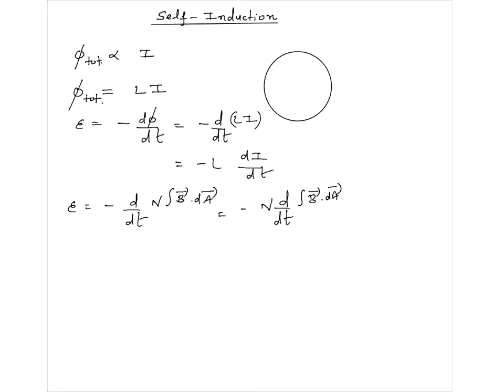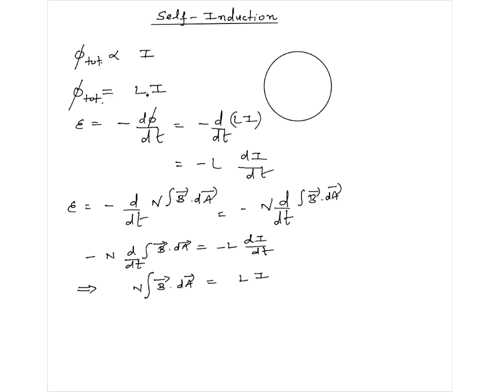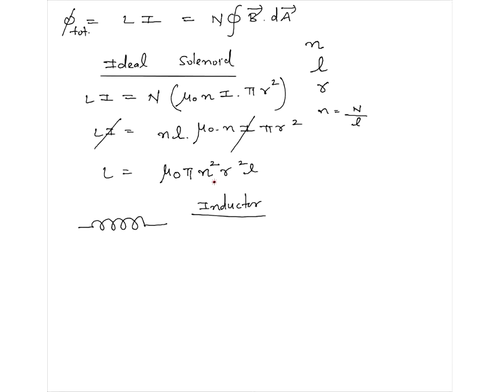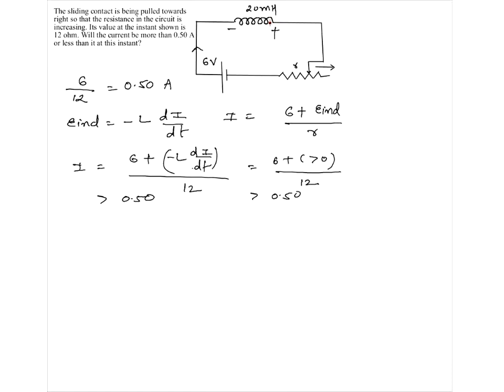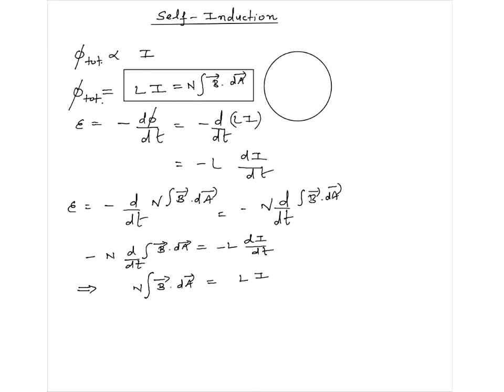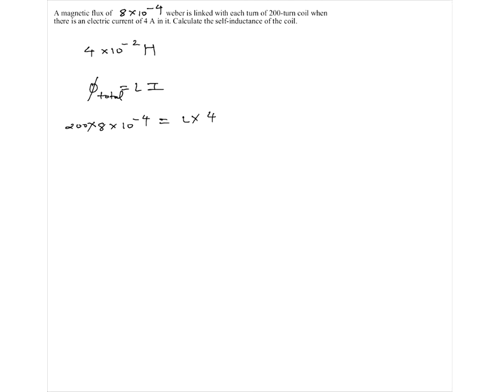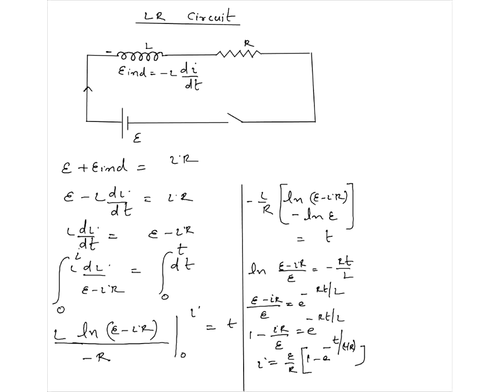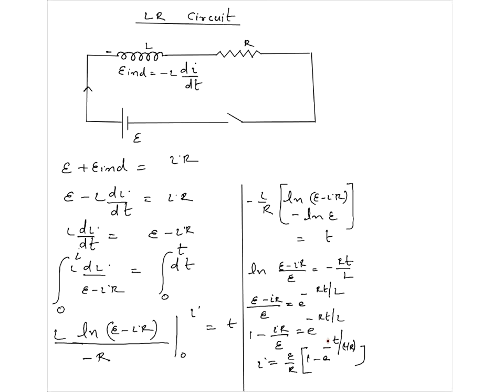Class 10 - Electromagnetic Induction